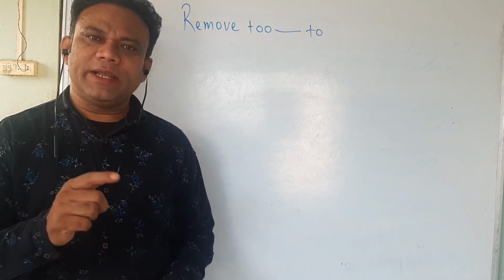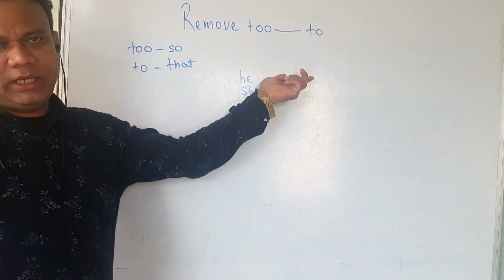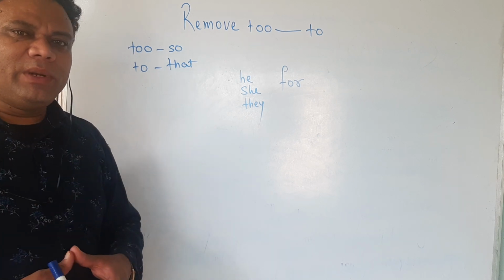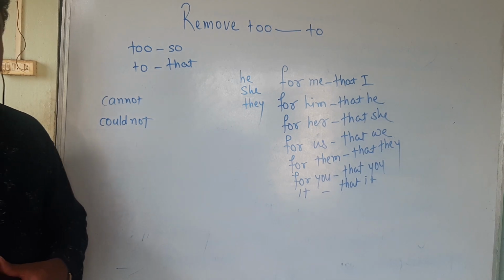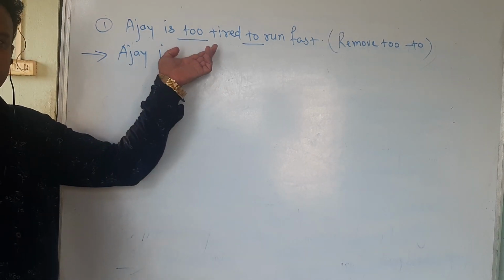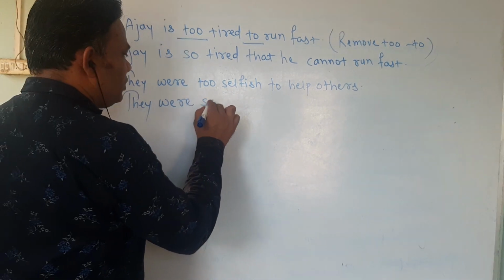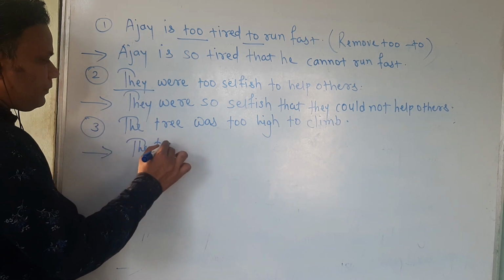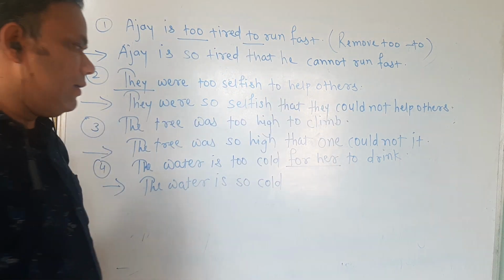Remove too-to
Removing too-to